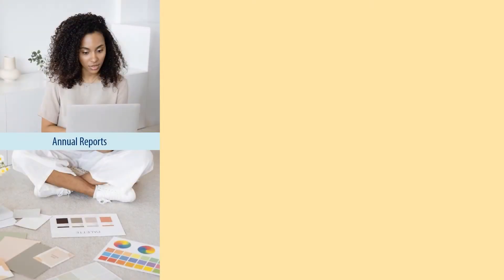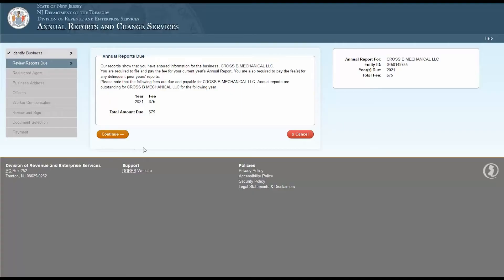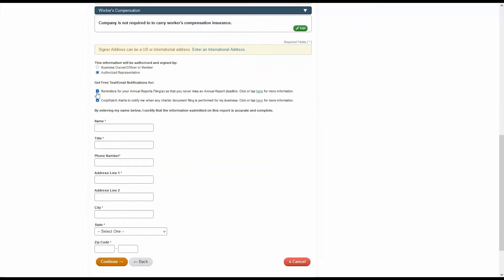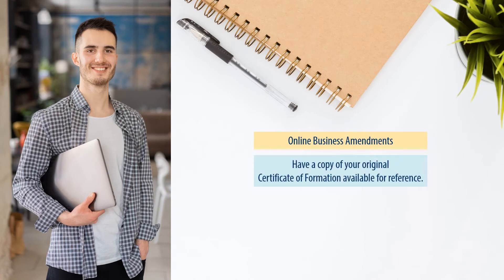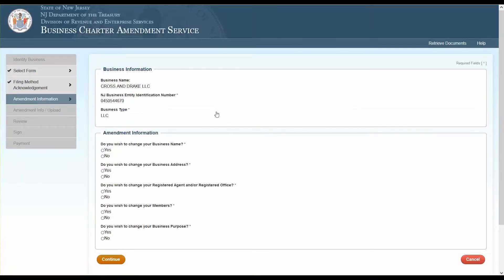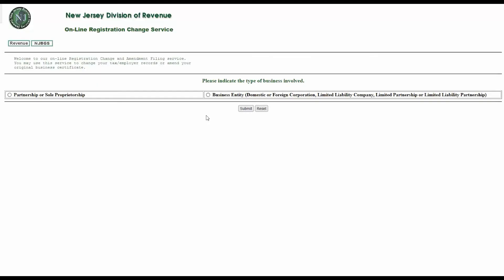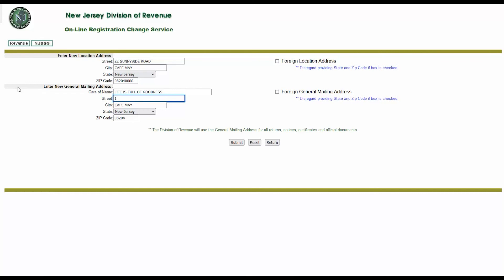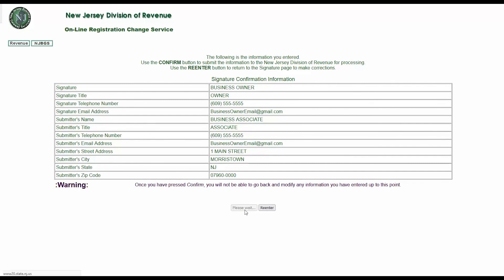05 Annual Reports / Online Business Amendments / Tax and Employer Account Registration Service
Be sure to click 'show more' to view the complete contents of this box.
In this episode: Annual Reports, Business Amendments, and Tax and Employer Account Registration Service Amendments.
Clickable timestamps:
1:30 Online Business Amendments vs Employer Account Registration Change Service
2:18 Annual Reports: what are they?
3:01  File an Annual Report
8:13 If your business is in a revoked status: Business Reinstatement
9:58 Online Business Amendments
15:32 Tax and Employer Account Registration Change Service
Links:
Division of Revenue and Enterprise Services Business Gateway: